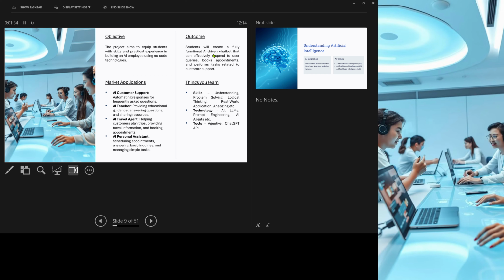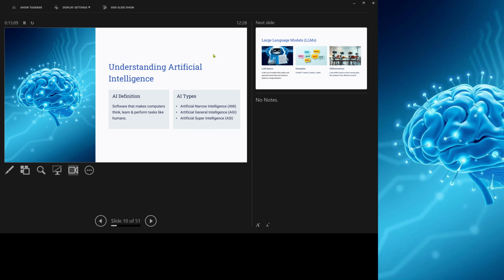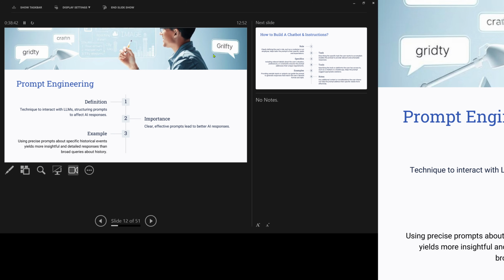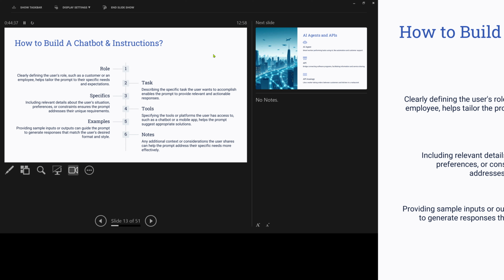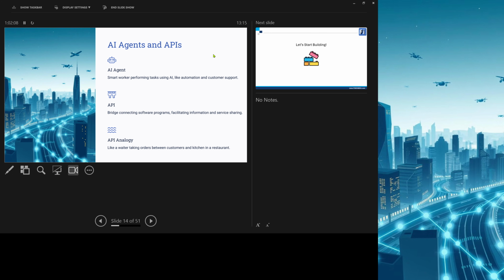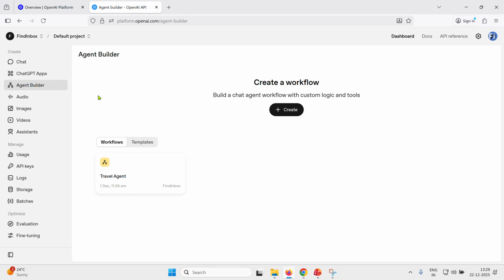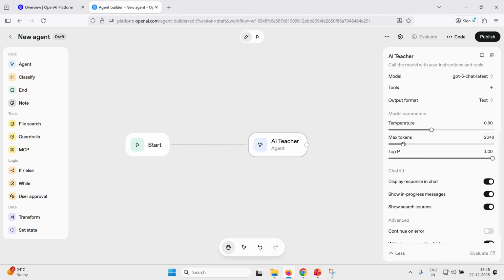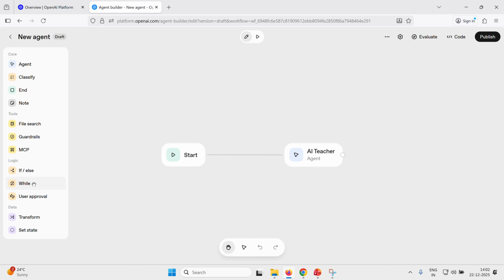How to build an AI Chat Bot - Seminar